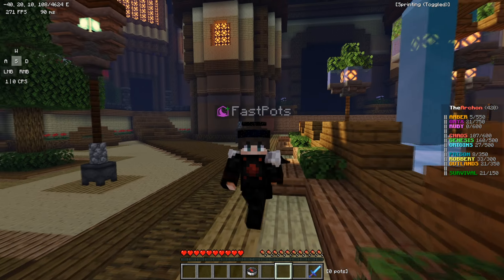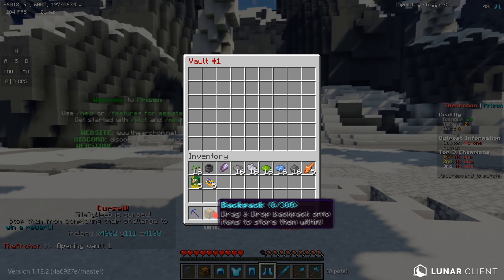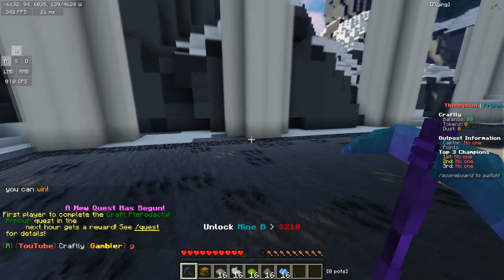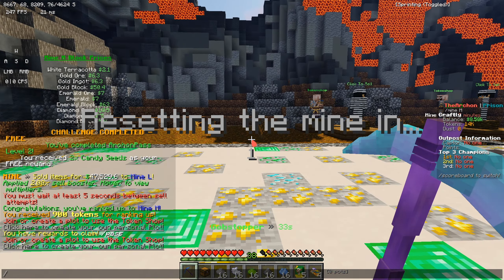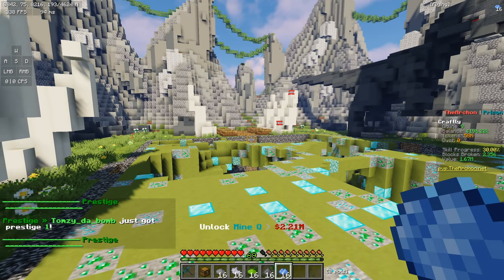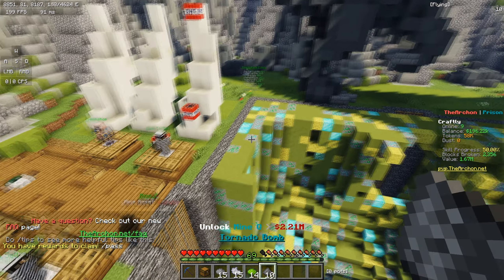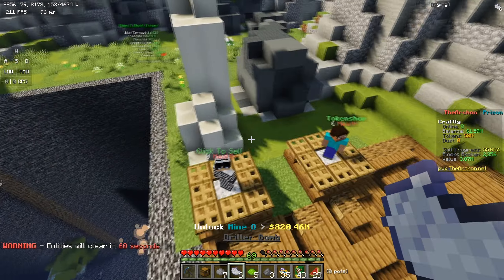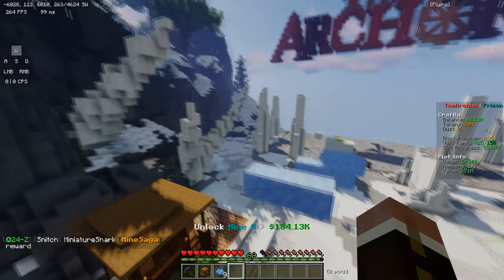This is the *BEST* SOTW money maker?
Join the server now using: fastpots.archonhq.net
(CODE FASTPOTS)

Pack Download ➜ Default Pack

I showed the BEST SOTW money maker possible on minecraft prisons
Telegram ➜ @FastPots